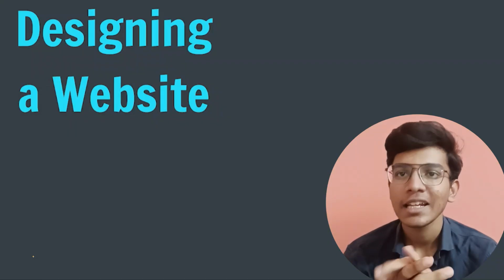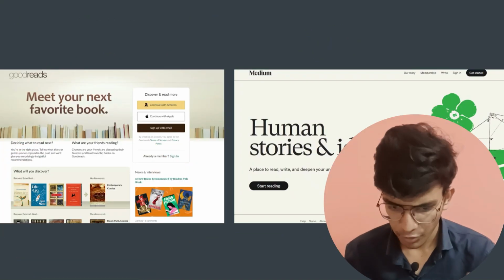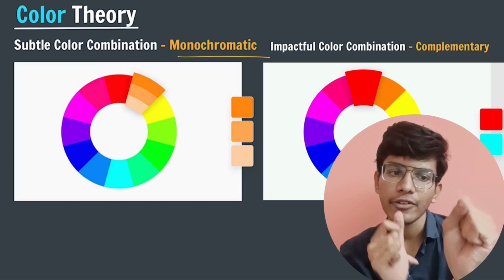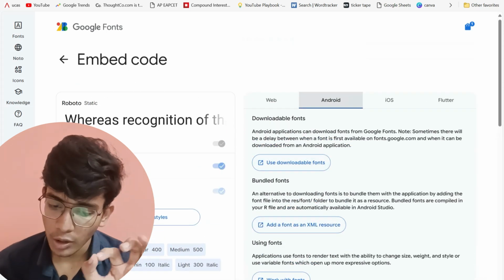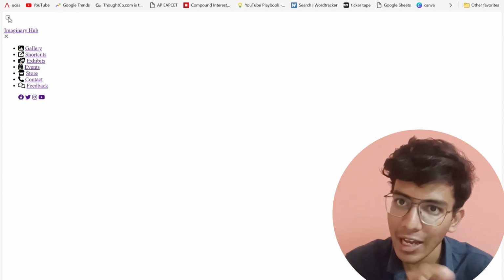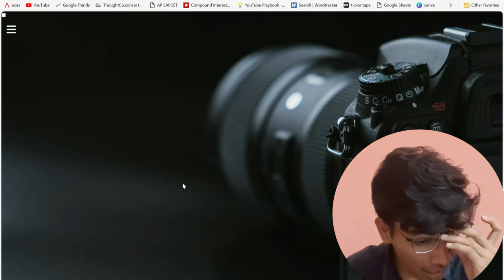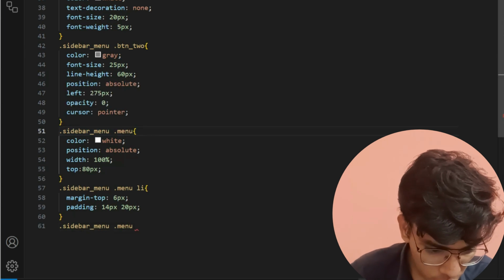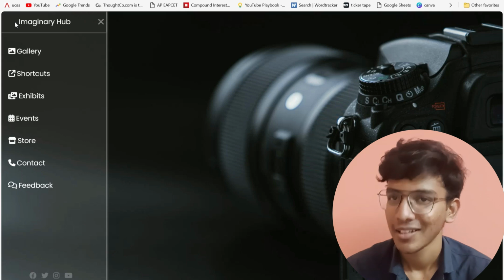Lecture 10: Mini-Project | Building a Simple & Functional Hamburger Menu | Complete Full Stack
Chapters
00:00:00 Intro
00:01:37 Basic Design Principles
00:03:51 Project v/s product
00:07:42 Back to basic design principles
00:11:53 1.Color Theory
00:21:53 2.Typography
00:24:51 Google fonts
00:30:51 3.Icons
00:34:31 Starting our project
00:33:51 HTML Starter from GitHub
00:41:40 Setting styling
00:45:41 Sidebar Menu
00:59:31 Hover Effect
01:02:03 Configure Check Box
01:04:54 End Result
01:05:33 Outro